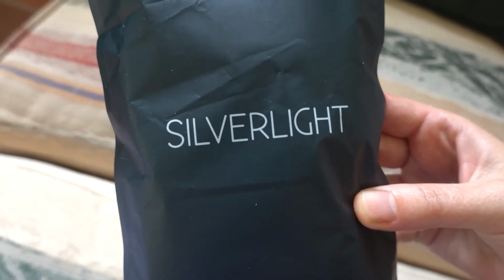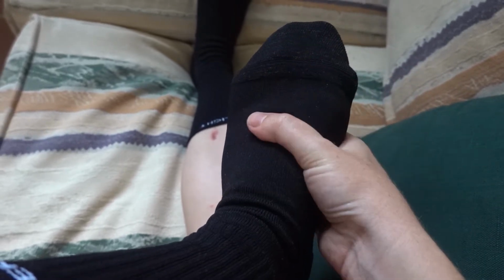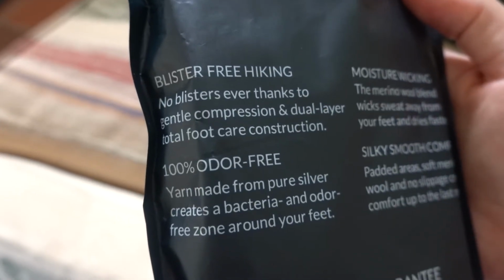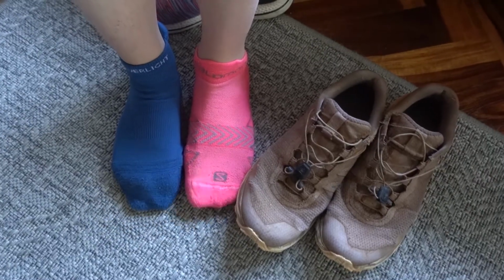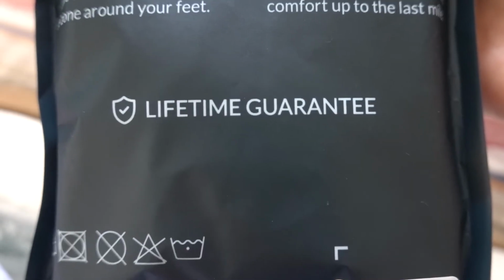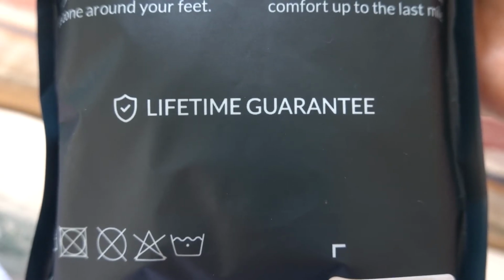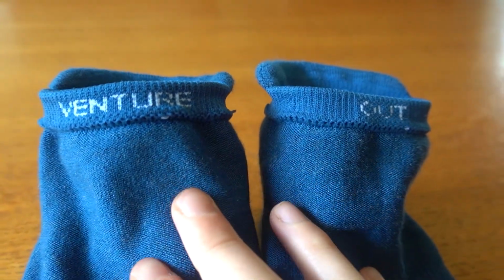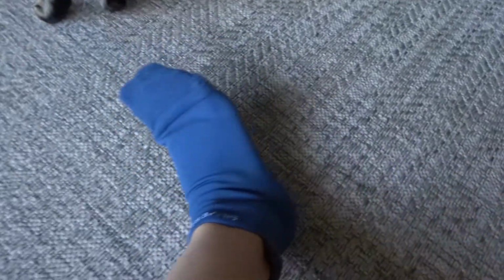Silverlight Hiking Socks Review | LIFETIME GUARANTEE?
UPDATE: Silverlight has now changed the 'Venture' and 'Out' stitching to 'L' and 'R'.

I have been hiking and running in the Silverlight socks for the last month and this is my honest opinion of them. Silverlight sent these socks to me for free, but they were not involved in the editing or contents of this video and did not pay me to make this video.